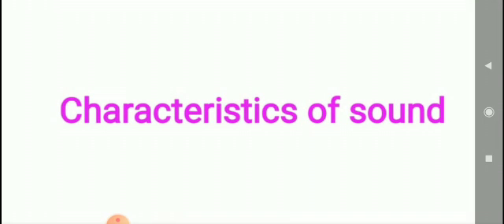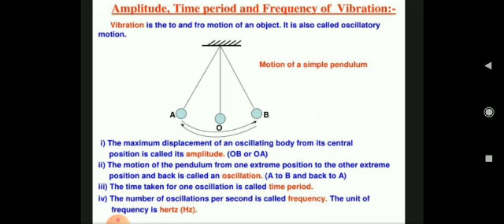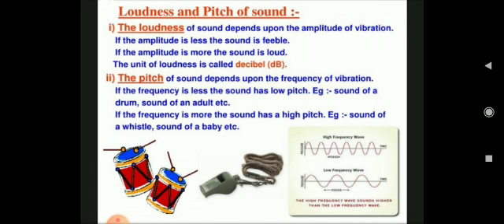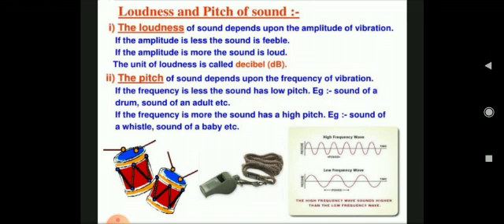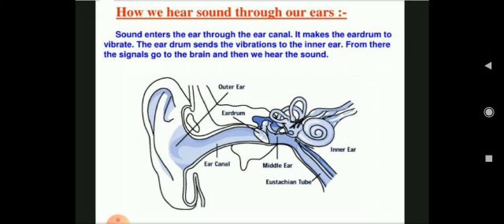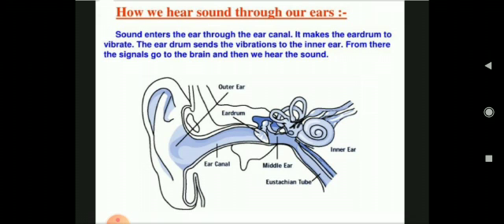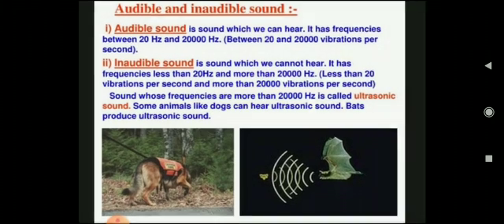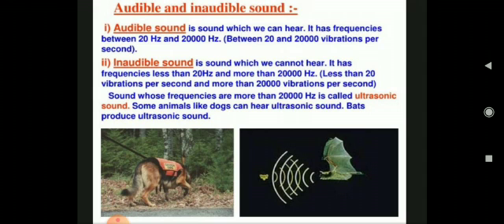Class VIII Subject Science Topic Chapter 13 Sound Q A